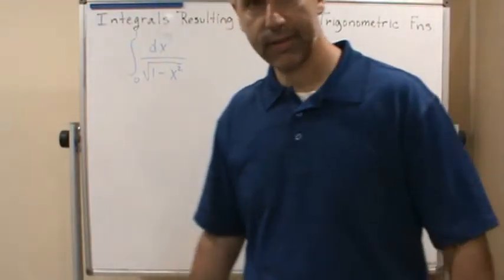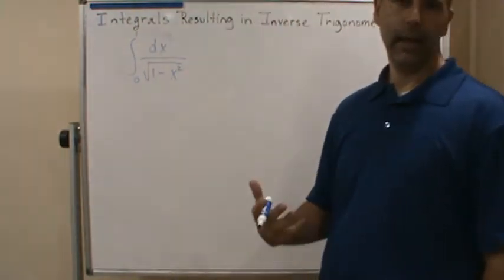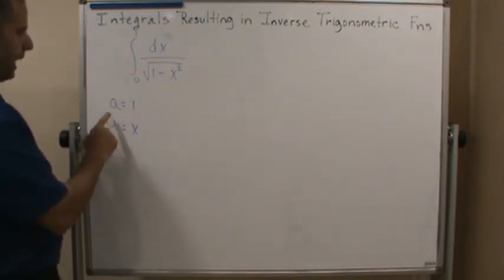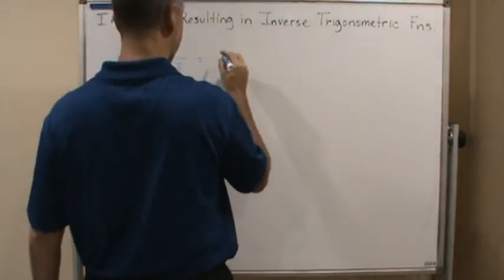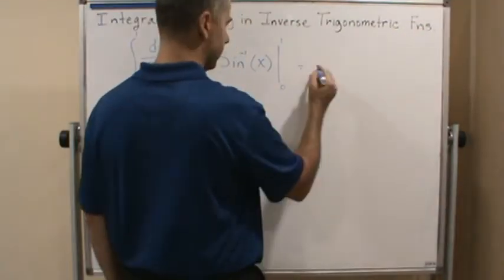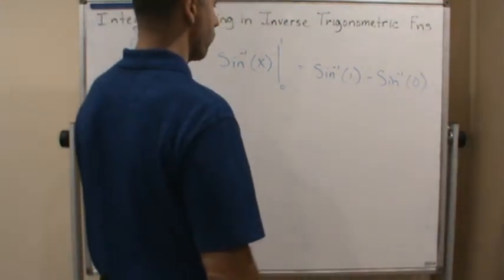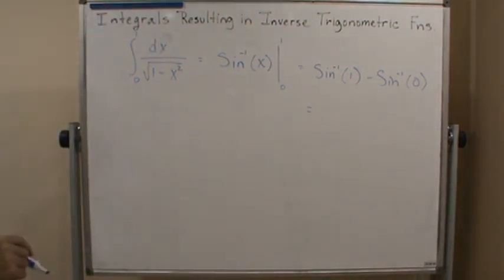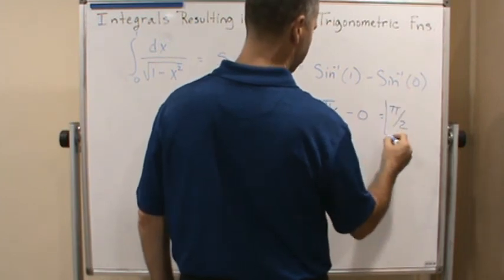Calc2 Integrals With Inverse Trig Functions Example2